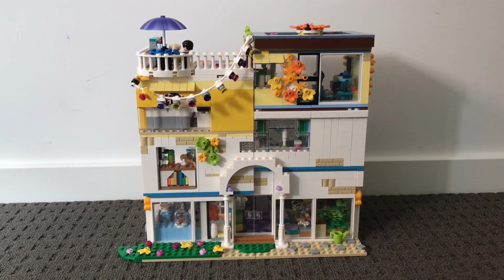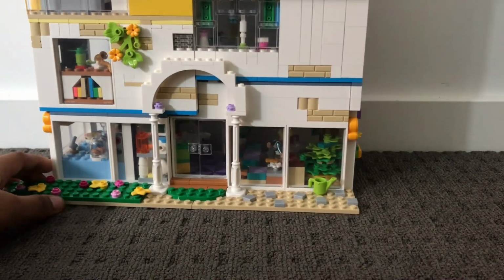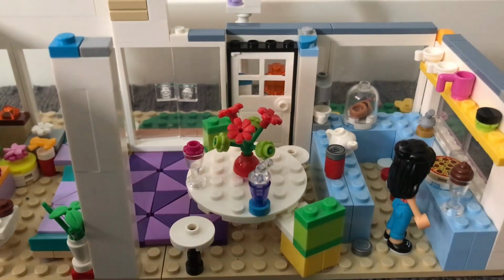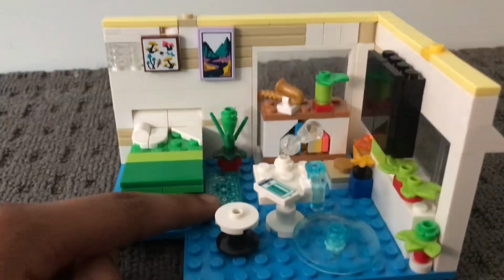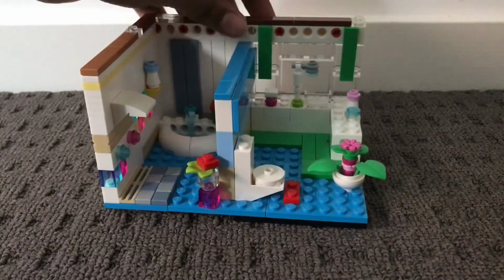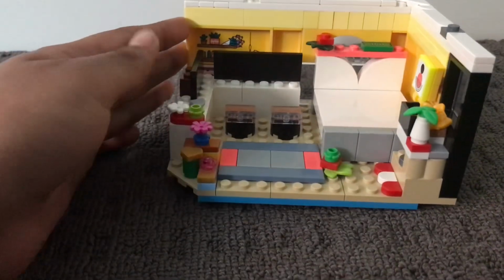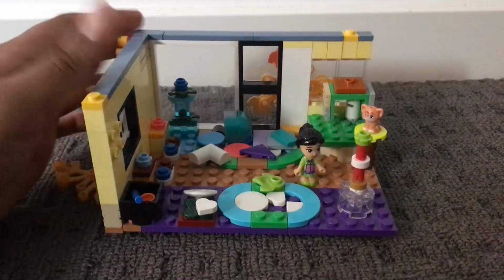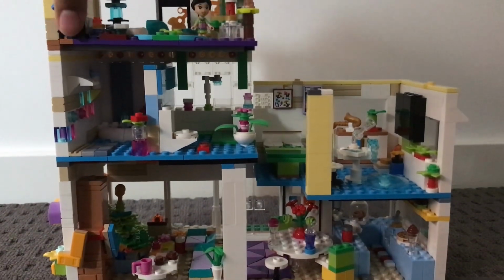LEGO Custom House! (Christmas Edition!🎄🎁)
Hello! Today I have made a LEGO house but this time I have added some Christmas decorations and things inside! 🎁🎉🎄🦌⛄️❄️ I have made this house 3 stories high and have added lots of details and fun features. Thanks, bye! 😄

Introduction to LEGO Star: 🌠✨⭐🌃🌙
Hi, I make Lego creations by myself and I like to share them! 😄
I use my own ideas and create them into a masterpiece! I make things like puzzle boxes/safes, custom houses, mini builds, modulars/buildings and much more!